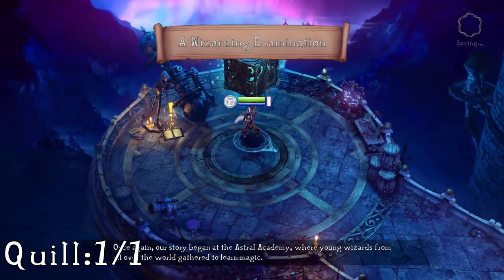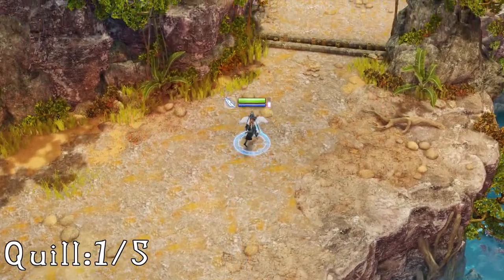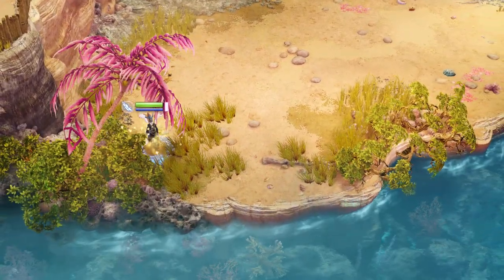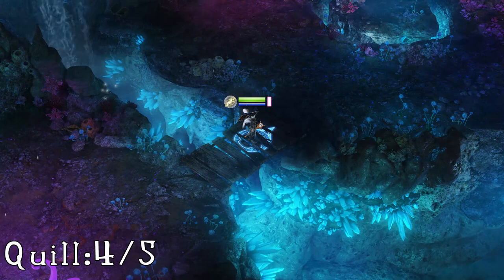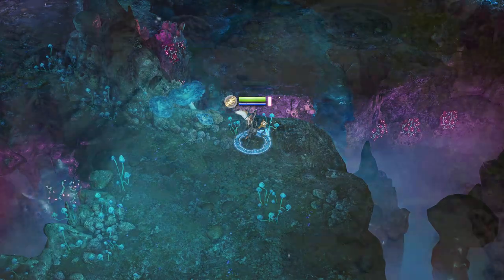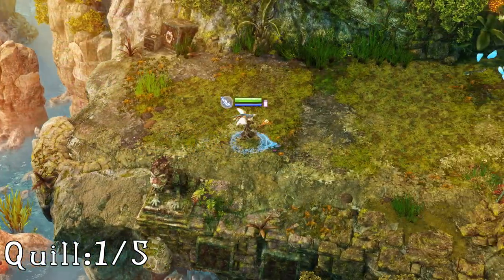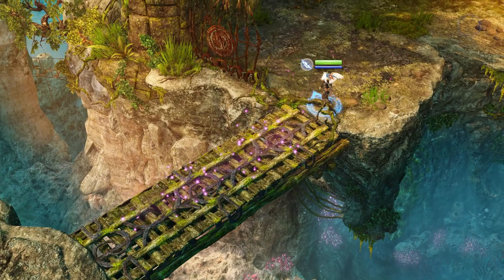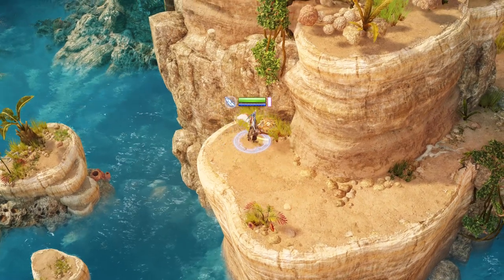Nine Parchments - Quills Guide - 1 To 11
This group of videos will show you the location of all quills in frozenbytes Nine Parchments.